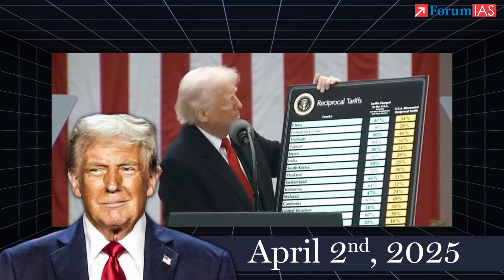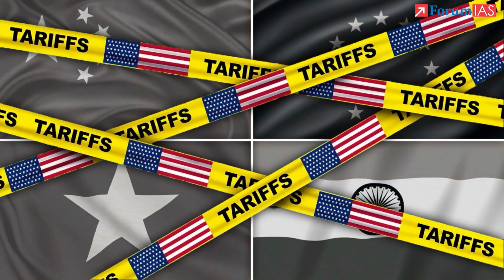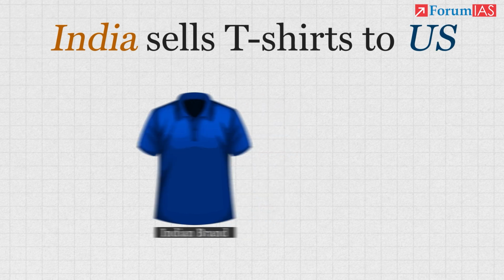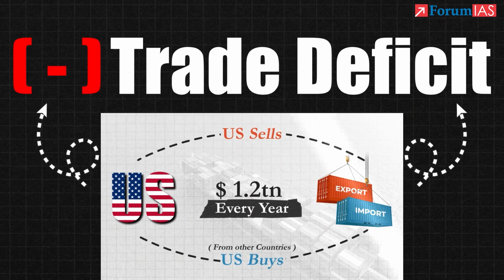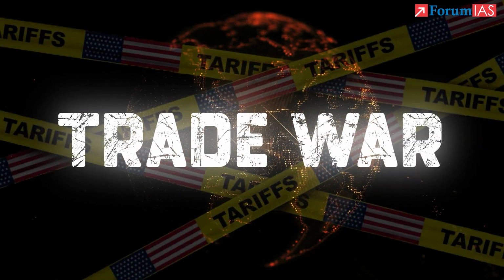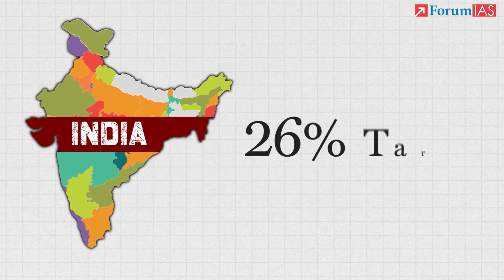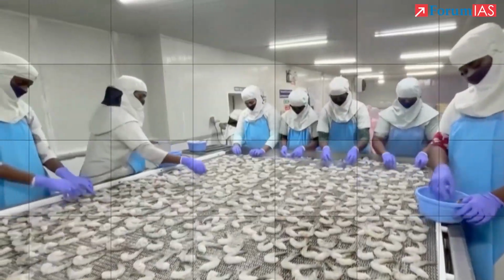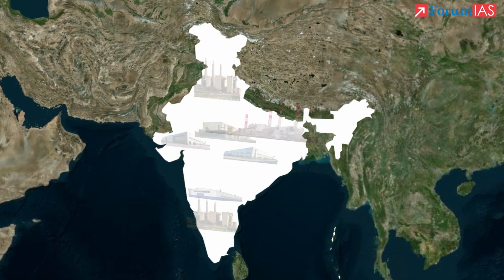Will TRUMP Win The Tariff War?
Time Codes
0:00 - Intro
1:01 - Why Is the US imposing Tariffs?
2:03 - What are Tariffs?
2:41 - What is a Trade Deficit?
3:22 - World Response to Tariff Game
3:59 - Global Economic Implications
5:33 - Implications on India across sectors
6:06- Trade War - a silver lining for India
7:24 - The current Scenario (The Pause)
7:56 - The Bigger Picture

Trump’s new tariff war is shaking the global economy. With sweeping import taxes on Chinese goods, he’s reviving an aggressive economic nationalism—one that risks inflation, global retaliation, and another supply chain shock. As countries scramble to respond, we break down what this means for the world, and where India stands in the crossfire.